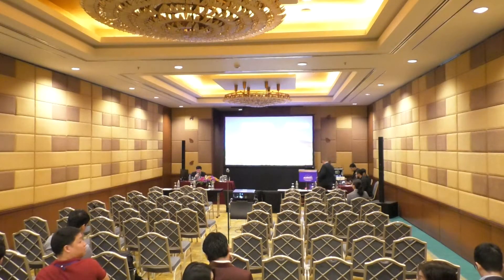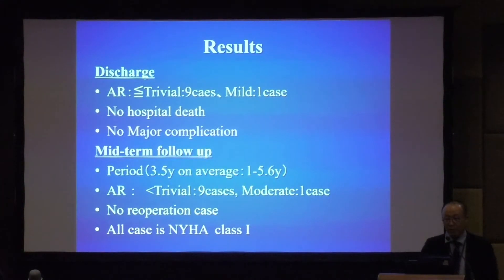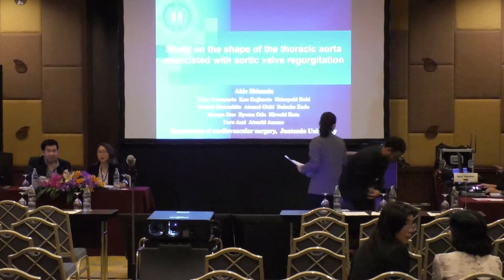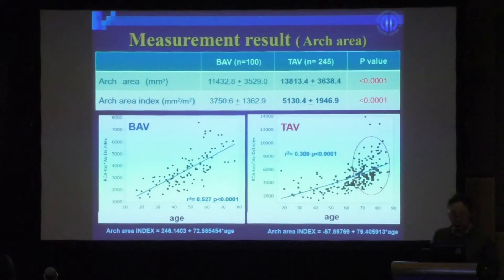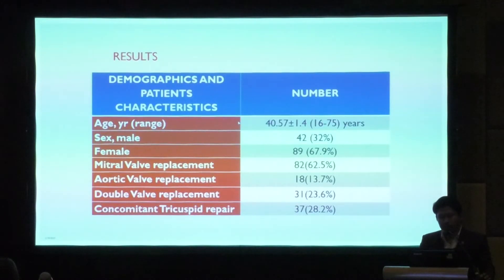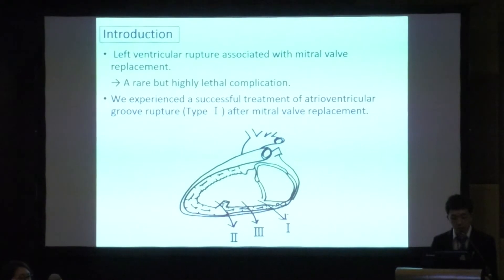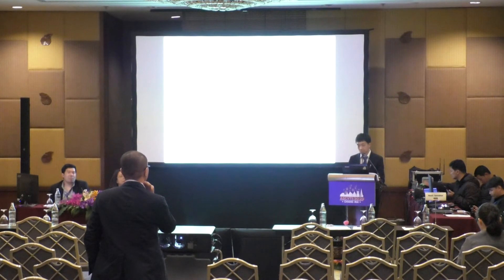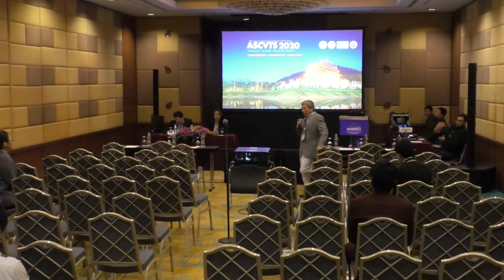ASCVTS 2020 Free paper Valve 3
ASCVTS 2020
ASCVTS Free paper
Free Paper Valve 3
10/02/2020
Sukothai 2

1. Mid-Term Results of Aortic Valve Repair With External Aortic Annuloplasty Towards Bicuspid Aortic Regurgitation
3. Study on the shape of the thoracic aorta associated with aortic valve regurgitation
4. Quality of life after valve surgery in rheumatic heart Disease
6. Intraoperative left ventricular rupture associated with mitral valve Replacement